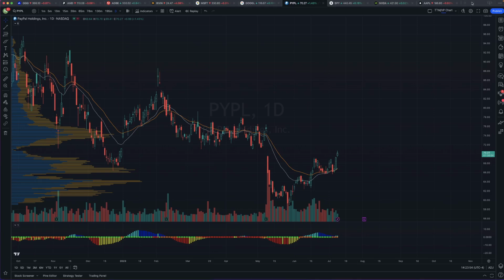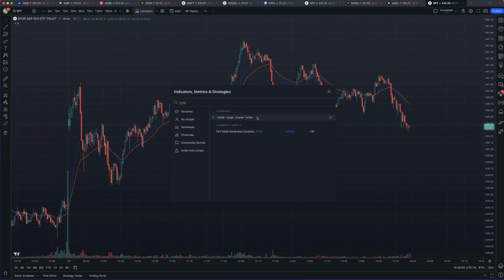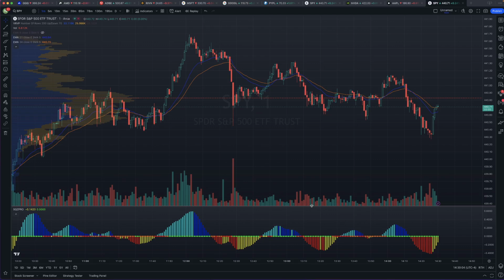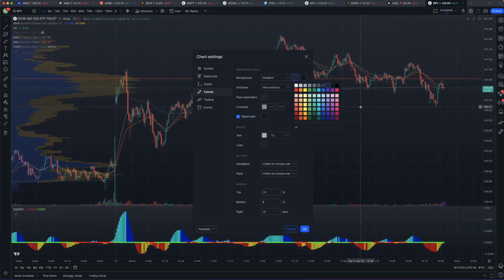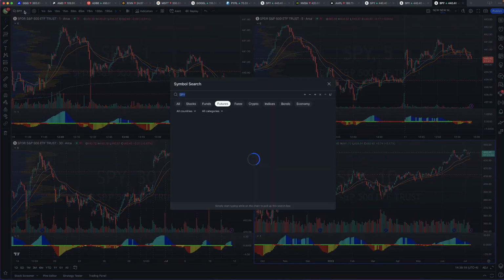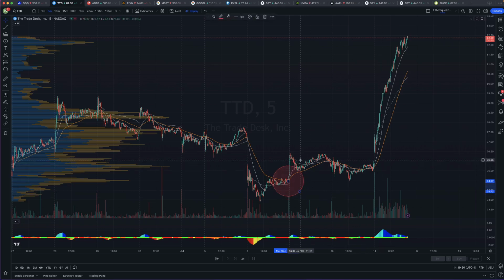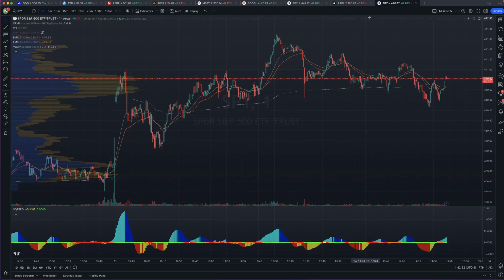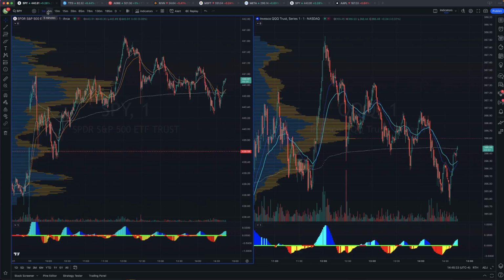DPL Training 7/11 - Setting up Trading View Charts